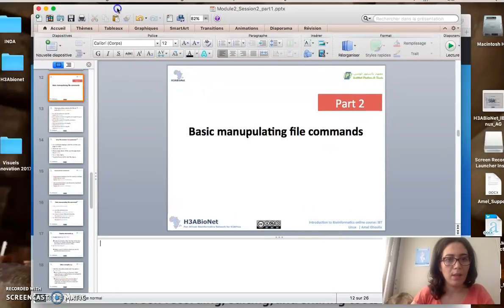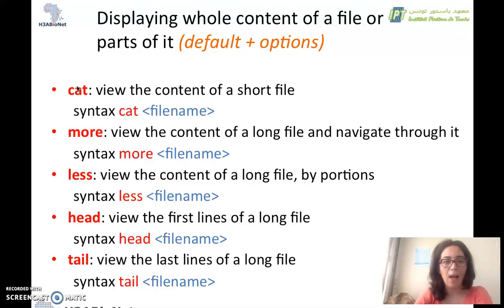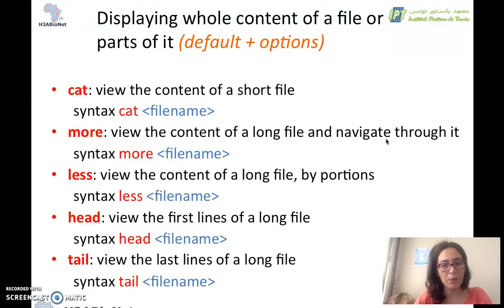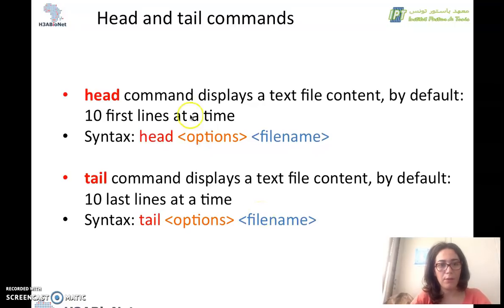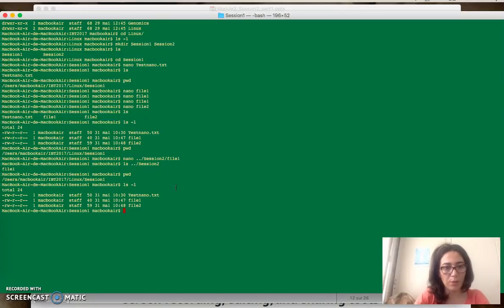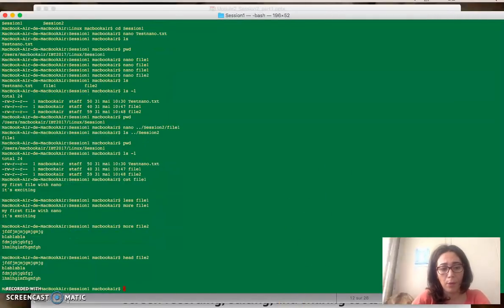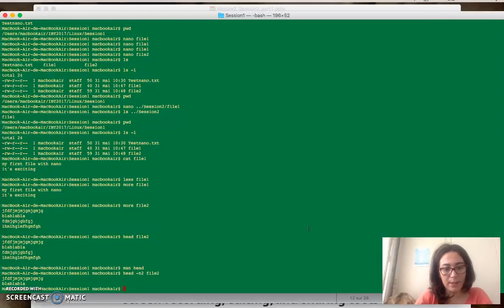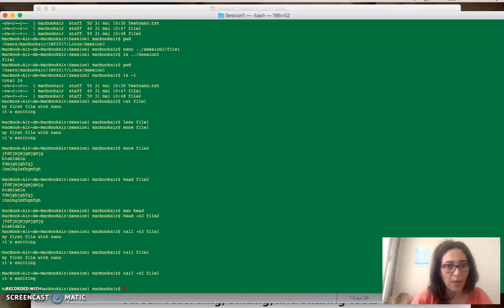Module 2 Session 2 Part 3